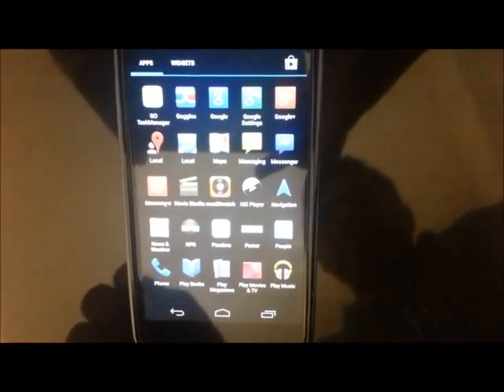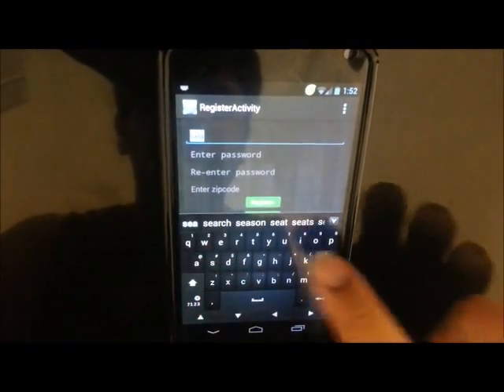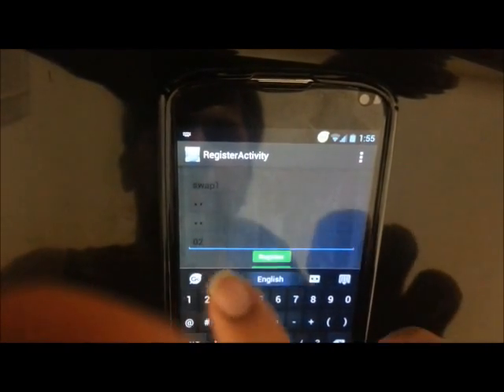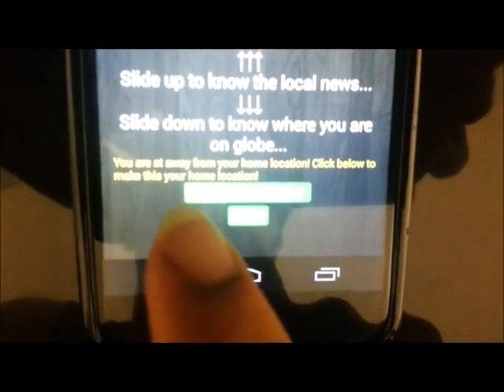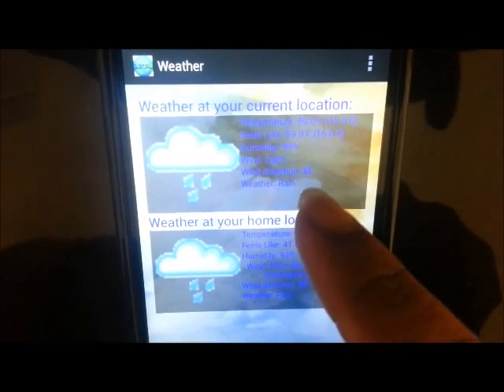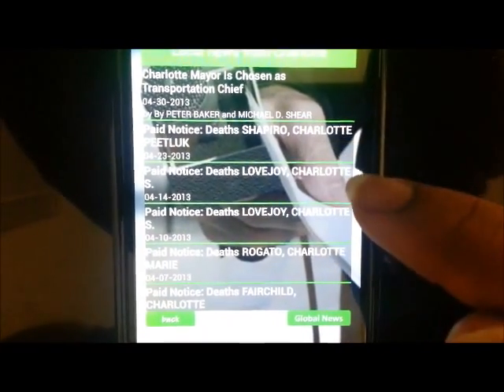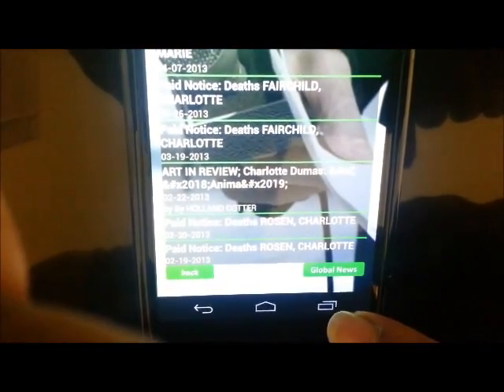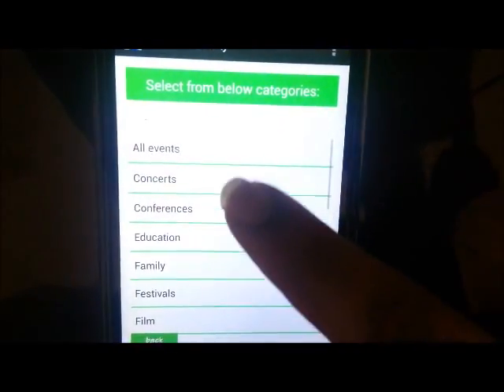MBAD Final Project Presentation